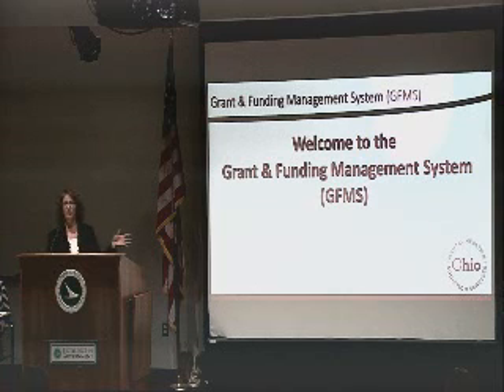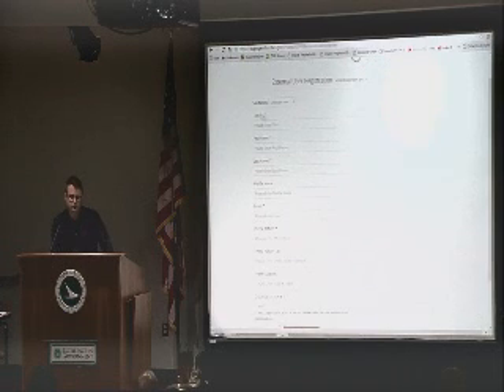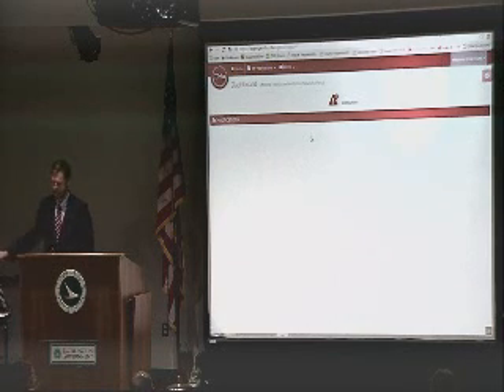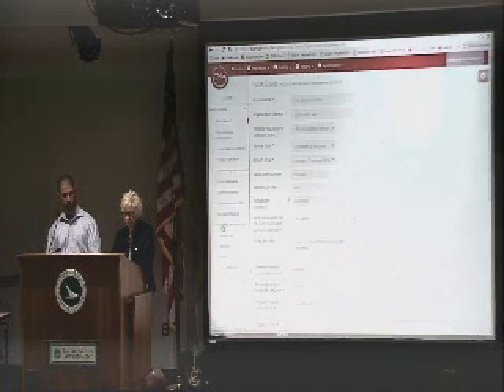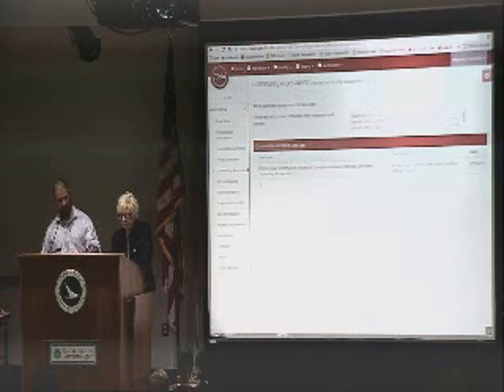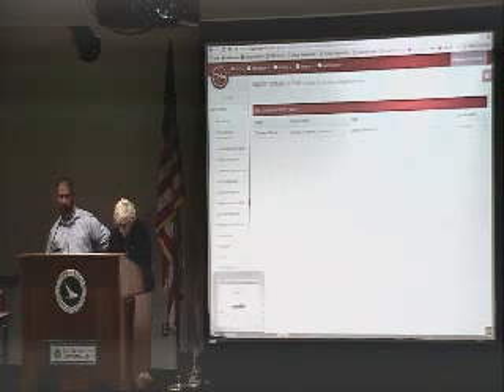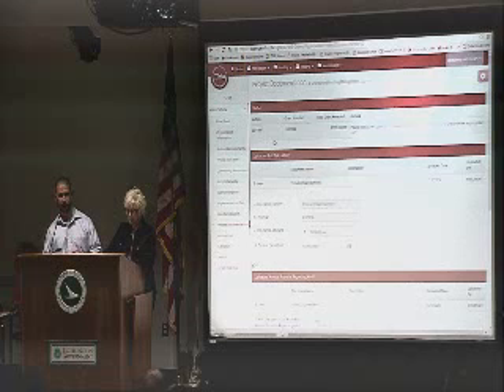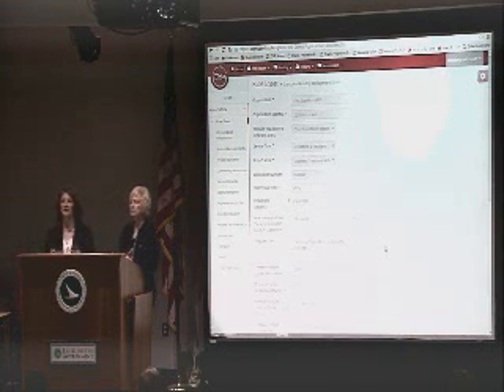Grant and Funding Management System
Recorded Training of the OhioMHAS GFMS system.